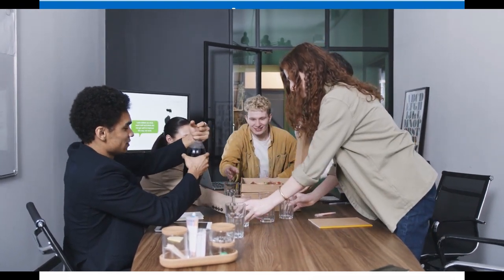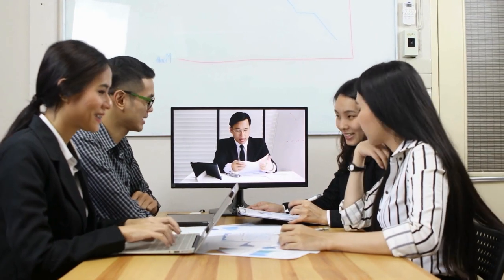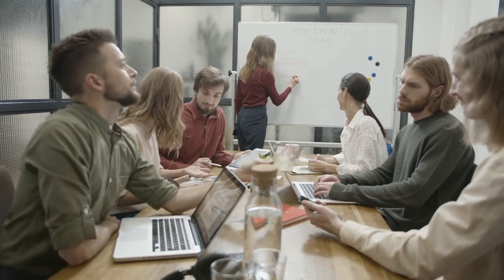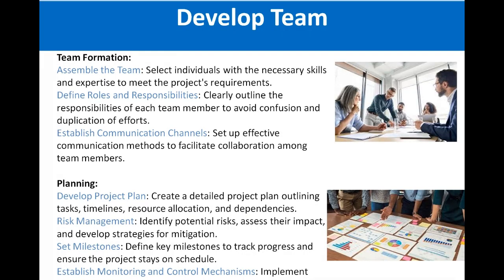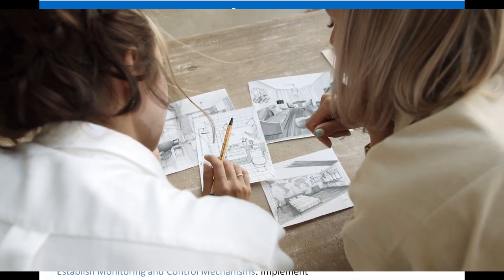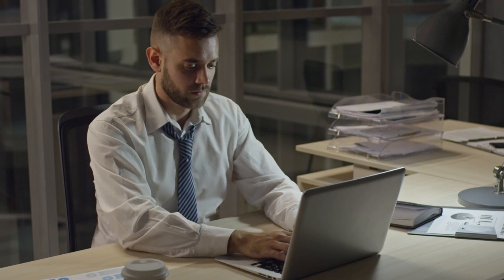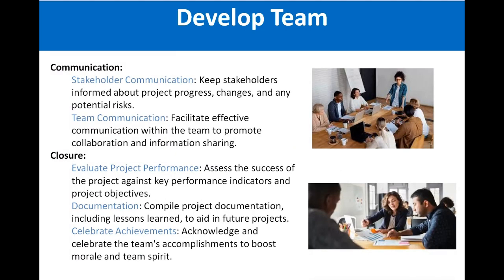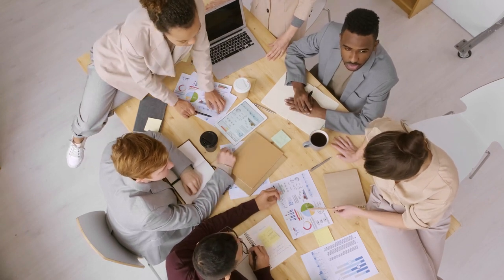Mastering Team Development: Strategies for Project Success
The development team process in project management involves coordinating and managing the activities of a group of individuals working towards a common goal – typically the successful completion of a project. This process is critical for ensuring that the team functions efficiently, meets project objectives, and delivers high-quality results.